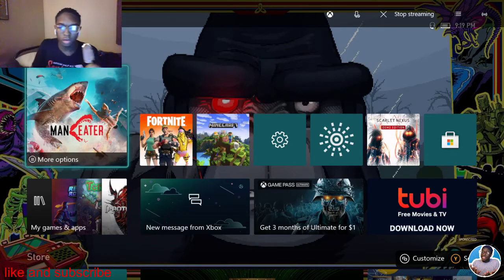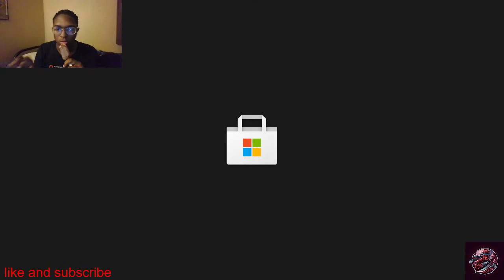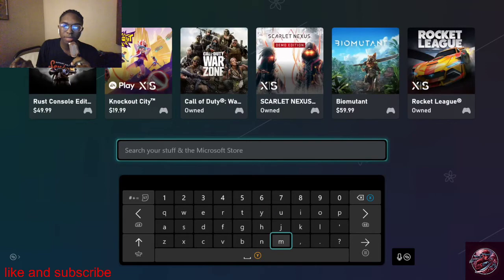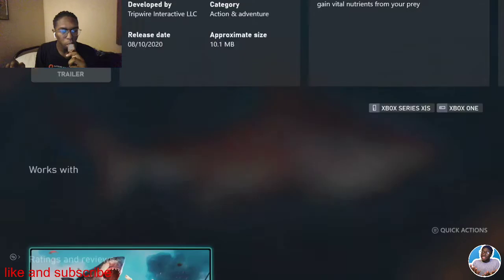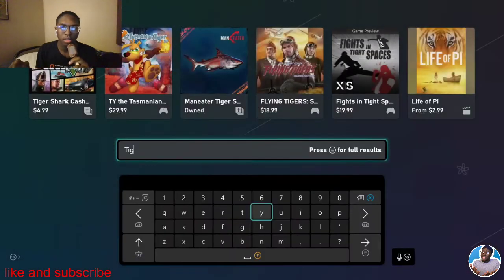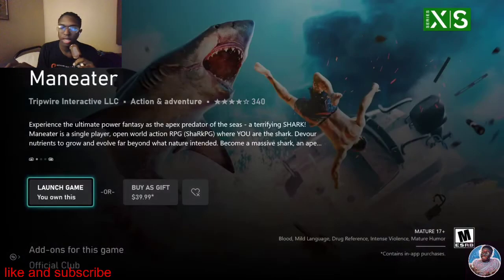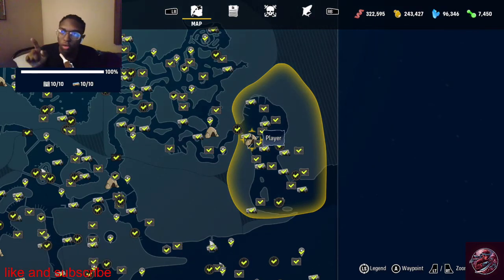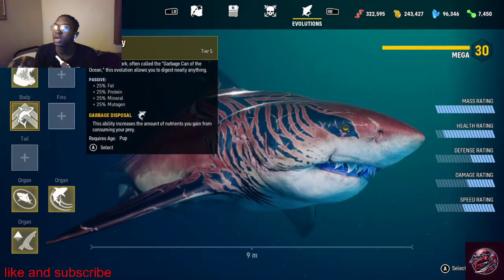Maneater how to get Tiger Shark (Xbox One S Walkthrough)